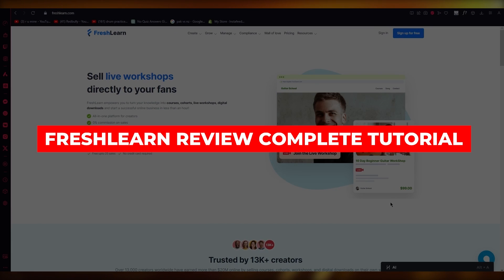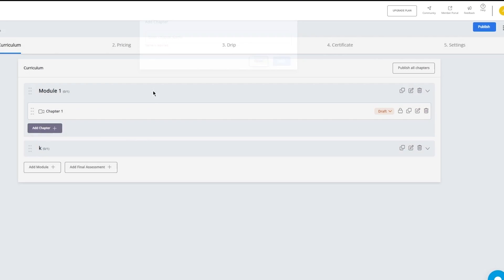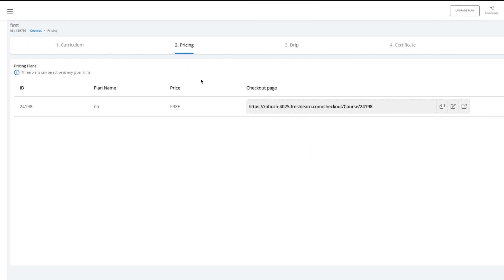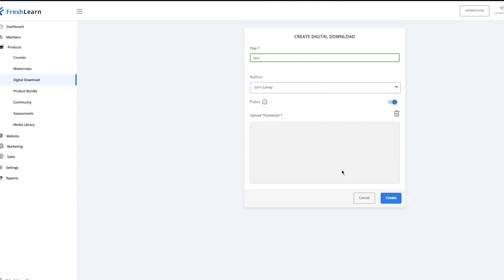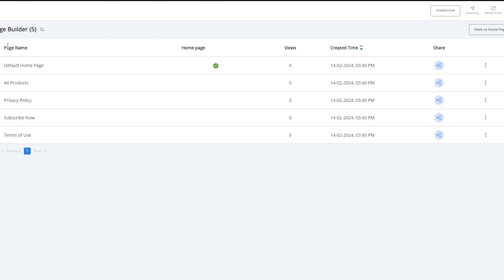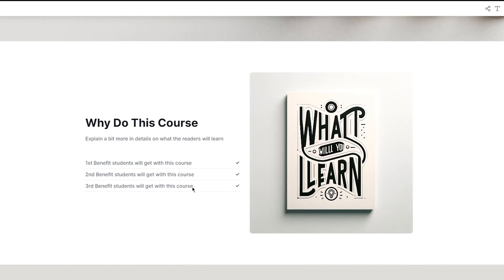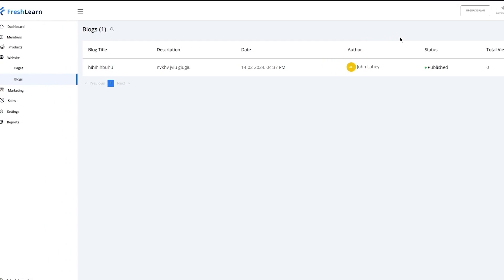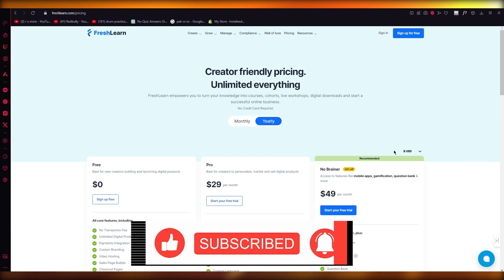Freshlearn Tutorial & Review 2025 - Create Your Own Online Course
In this video I show you how you can use freshlearn.